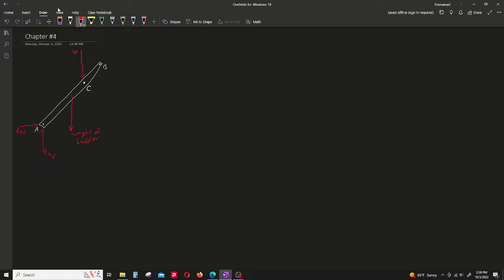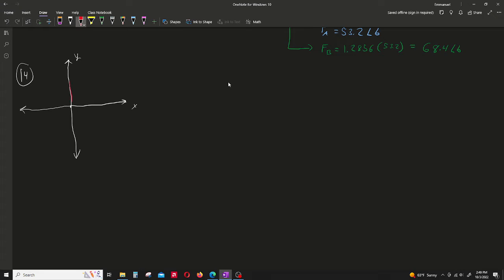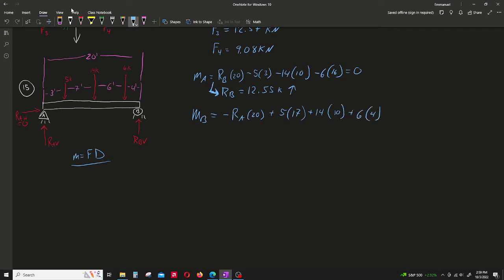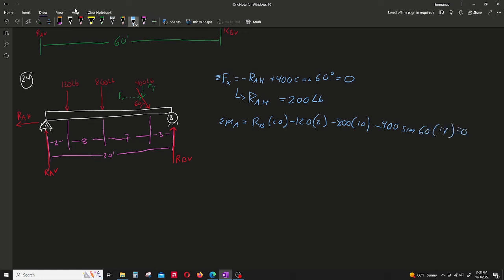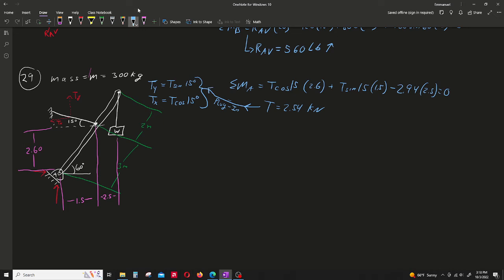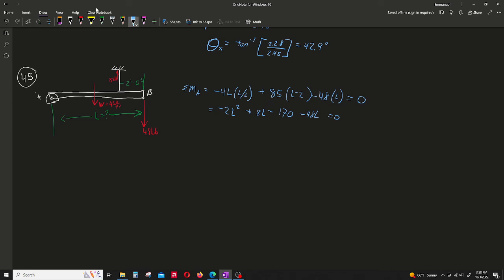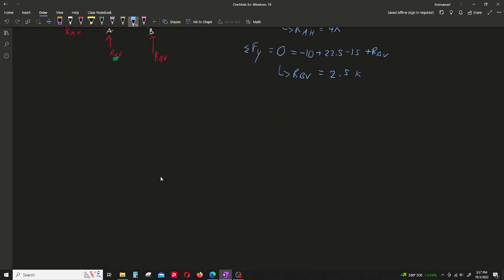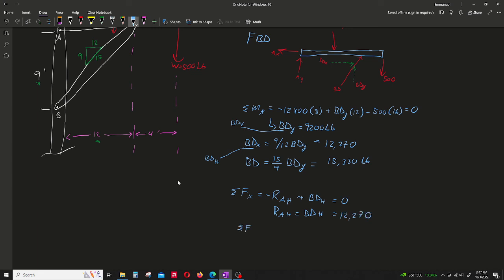Statics & Strength of Materials Chapter 4 Problems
Chapter 4 Homework problems
00:00 - Problem 4.7
04:30 - Problem 4.11
12:15 - Problem 4.14
18:50 - Problem 4.15
23:40 - Problem 4.19
28:00 - Problem 4.24
34:10 - Problem 4.29
45:45 - Problem 4.45
54:15 - Problem 4.52
1:01:45 - Problem 4.57